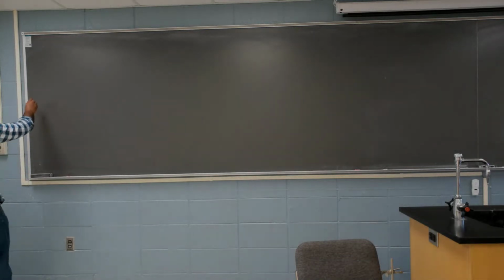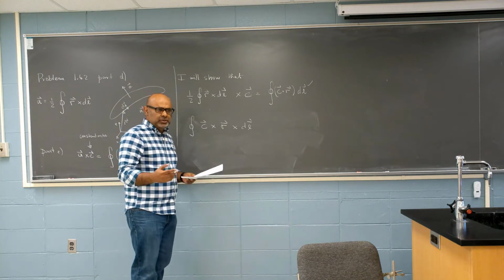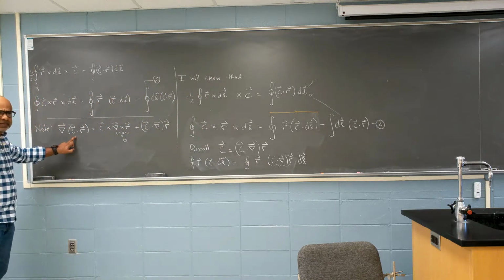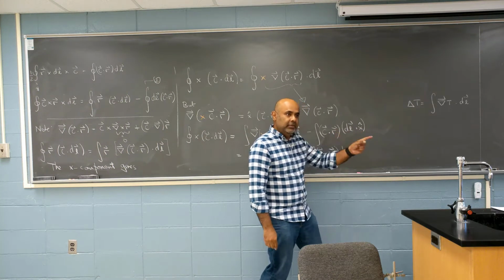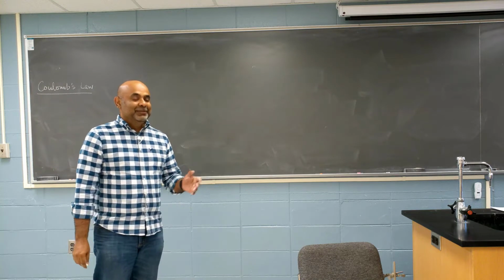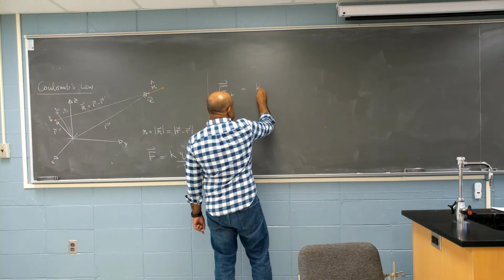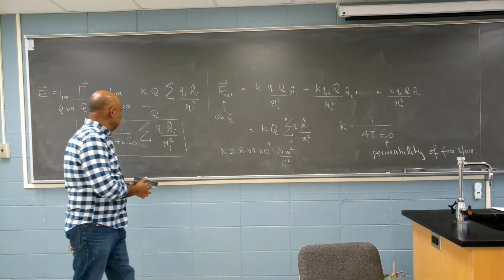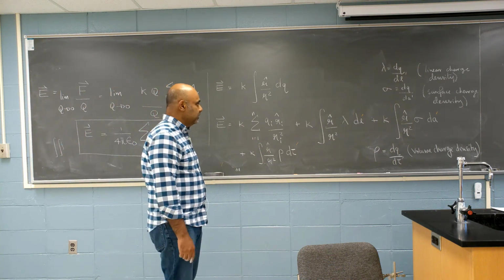Electrodynamics Chapter 2, Lecture 1: The Electric Field